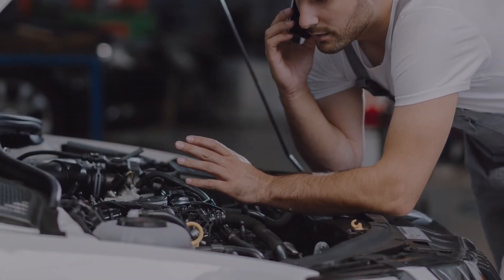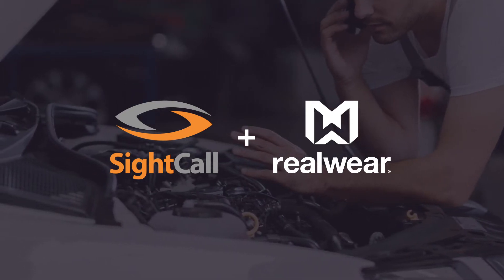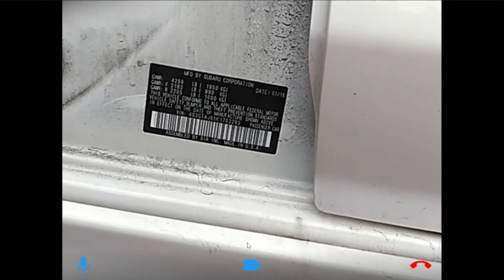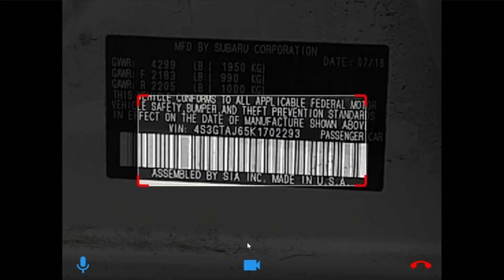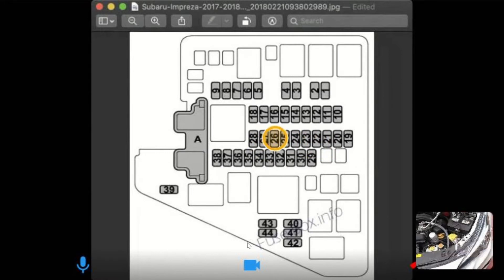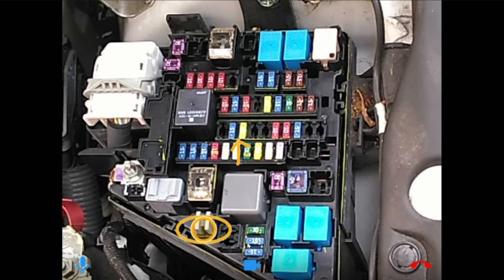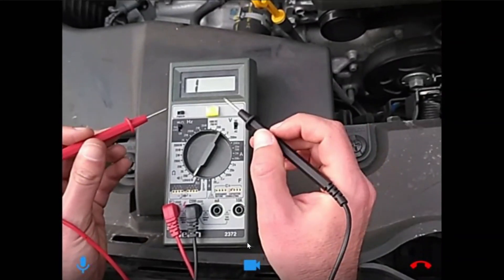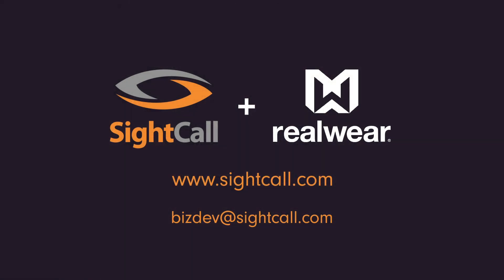SightCall AR-Powered Visual Assistance for Realwear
| AR-Powered wearables empower your technicians to rapidly diagnose, inspect and resolve work orders in complex environments. The SightCall and RealWear integration empowers RealWear customers to take advantage of the world’s leading visual assistance platform for enterprises.